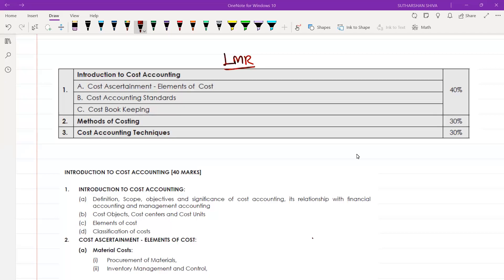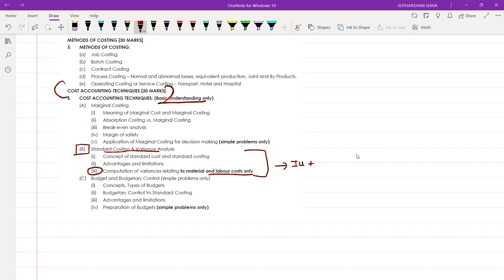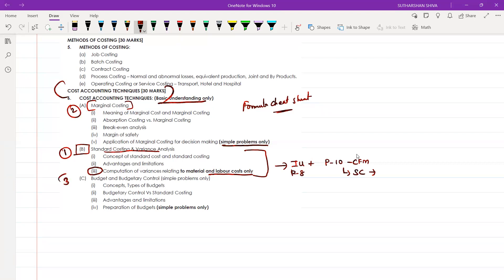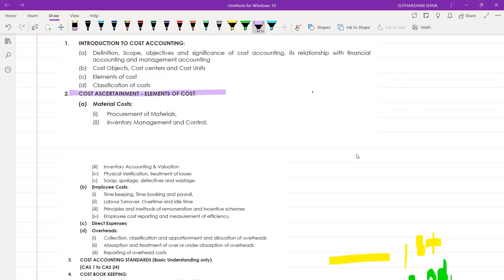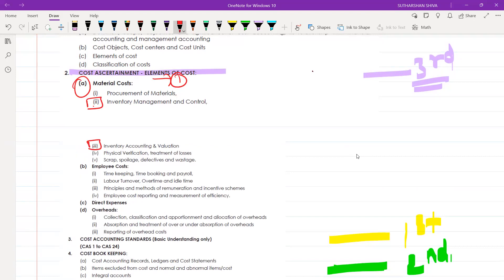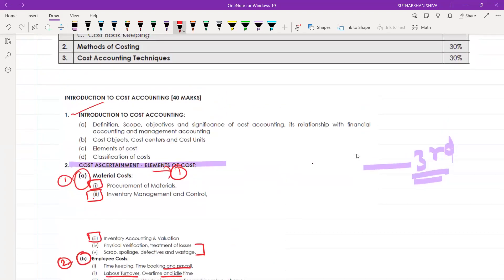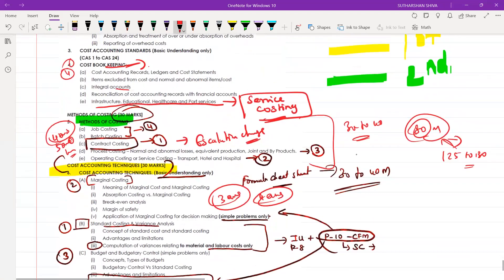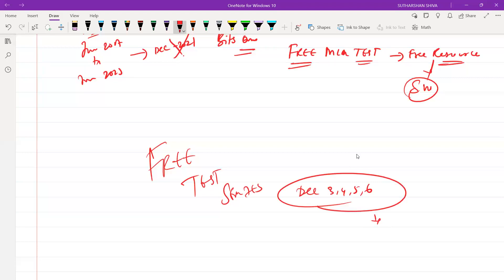Last Minute Revision Study Plan | Paper 8 | Cost Accounting | CMA Inter | Dec 2023 | English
cma intermediate
ca intermediate
cs coaching
brs trick tamil
brs tricks
brs tricks tamil
guidance on paper 3
11th Accounts
12th Accounts